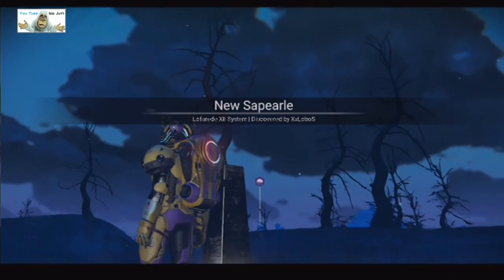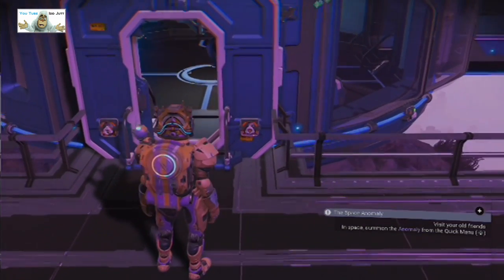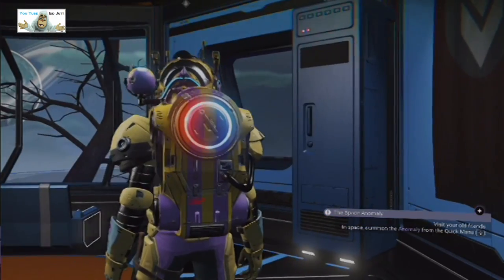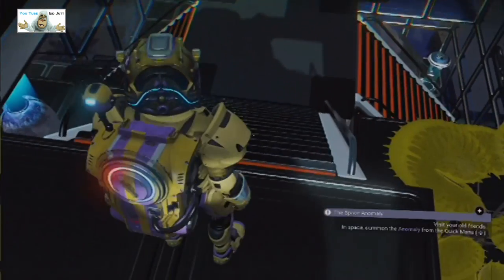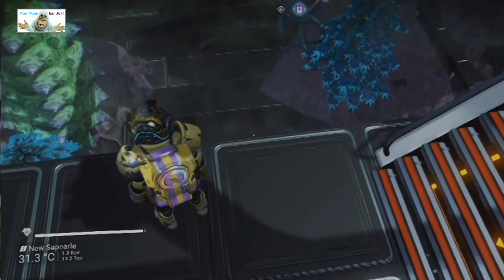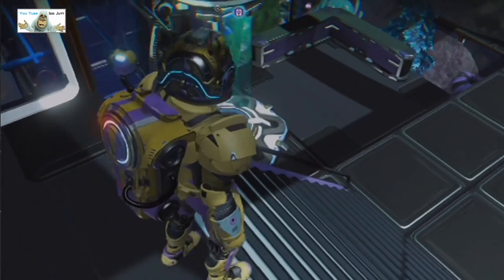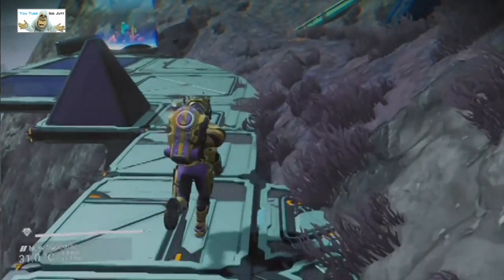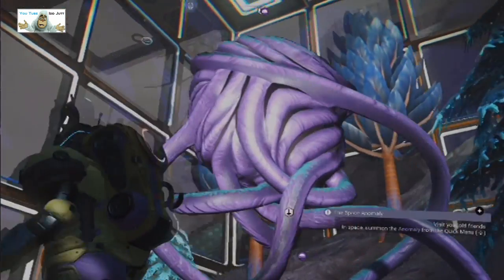#28 | No Man's Sky | Player Bases | Apr 2021 | PS4 | Idd Jutt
April 2021, nip nip, black hole, hello games, idd jutt,